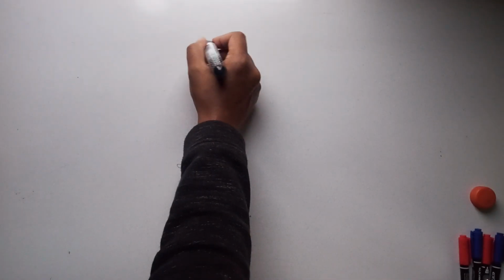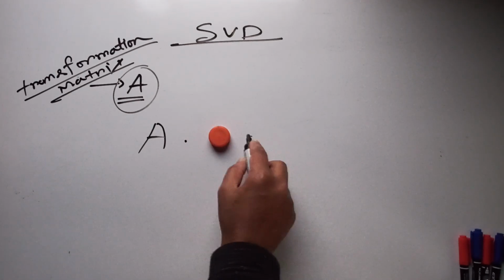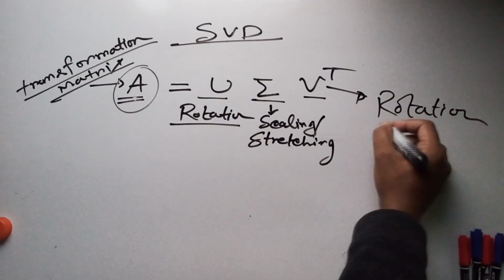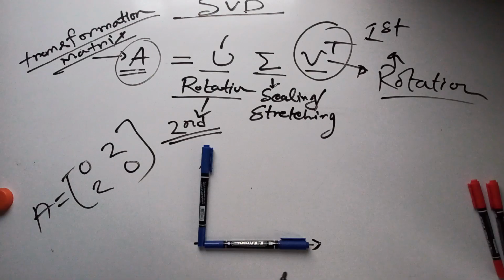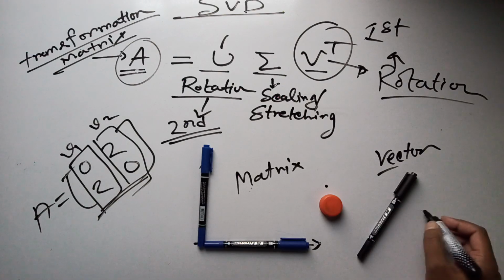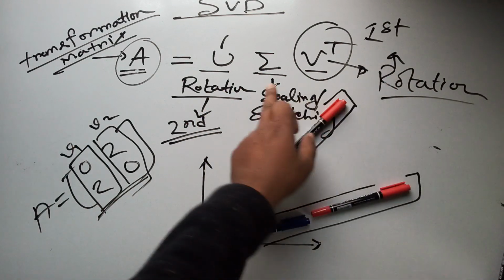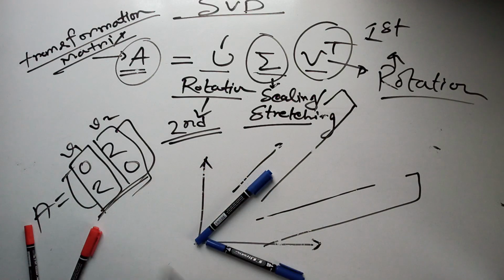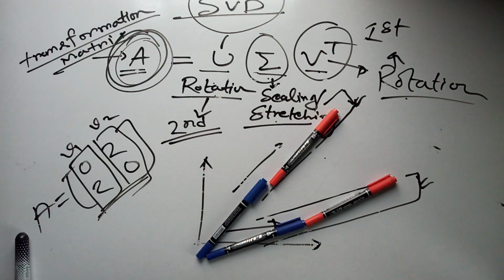Singular Value Decomposition (SVD) Physical demonstration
Singular Value Decomposition (SVD) is one of the most powerful tools in linear algebra and machine learning.
In this video, I break down SVD visually — showing how a matrix transforms vectors using:

🔹 Rotation (Vᵀ)
🔹 Stretching (Σ)
🔹 Another Rotation (U)

You will learn:
✔ What SVD really does
✔ How vectors change through each transformation
✔ How SVD finds the most important directions in data
✔ Why SVD is used in machine learning, PCA, recommendation systems, and image compression

This video is perfect for:
– Students
– Anyone wanting an intuitive understanding of SVD